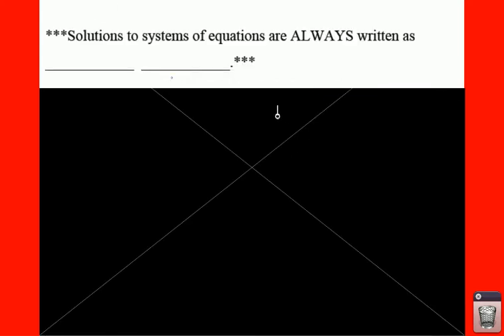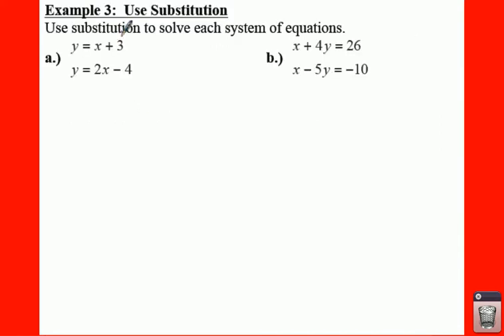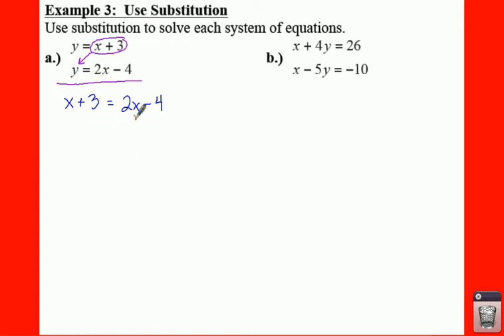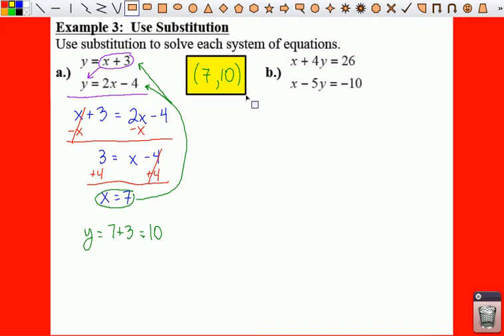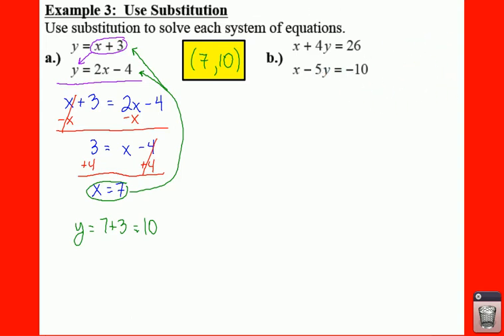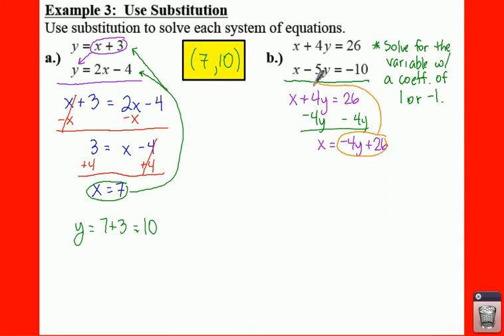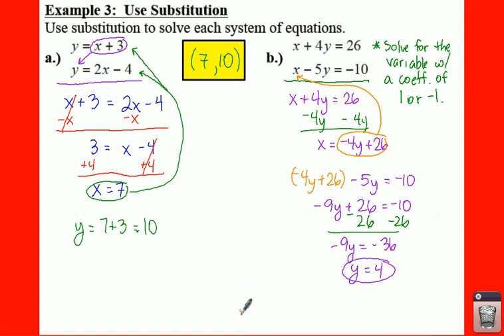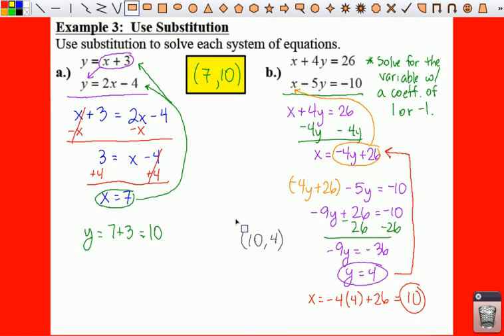Algebra 2: 3.1 Notes: Example 3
Here is an example of how to algebraically solve a system of equations.  This example shows how to use the "Substitution Method".